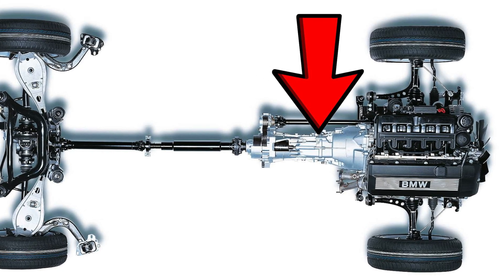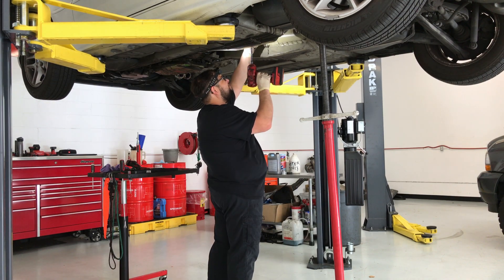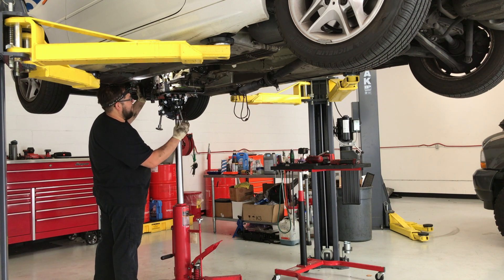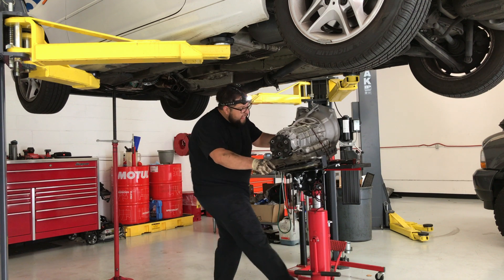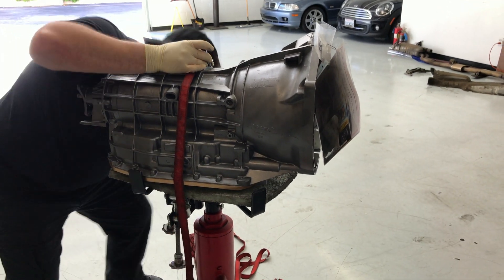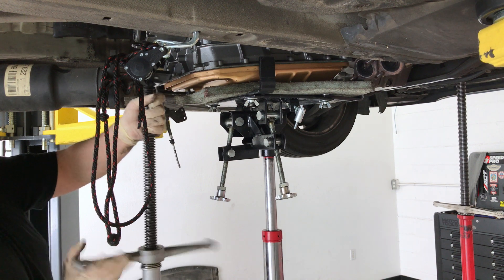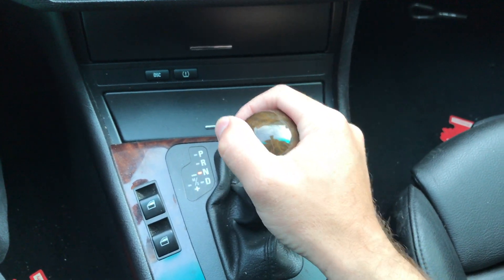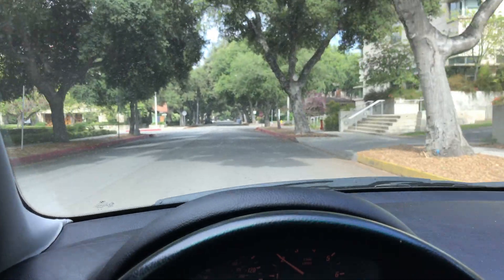Now You Know.. - Shifting Gears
On this episode of Now You Know,  we'll show you the behind the scenes of replacing a BMW transmission .

" A series the whole family can watch "

-Thank you for supporting this educational series.  It keeps me excited to continue making new content.